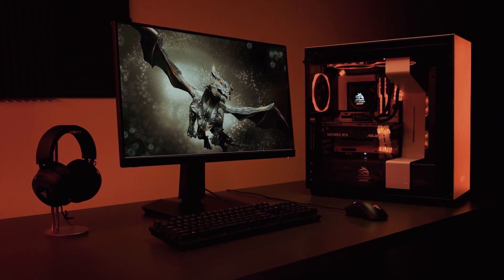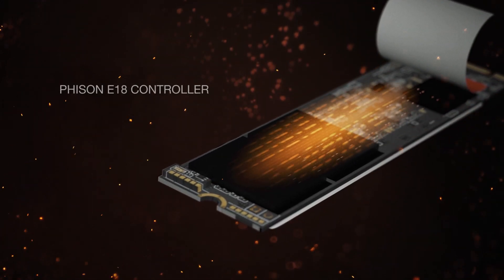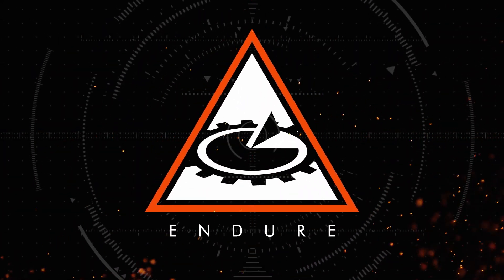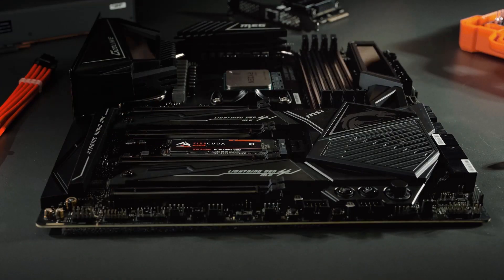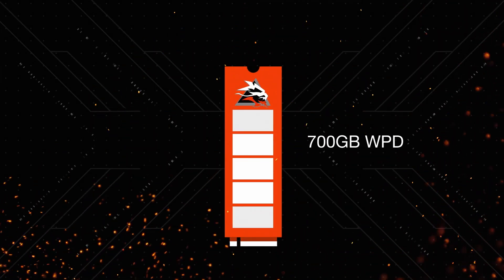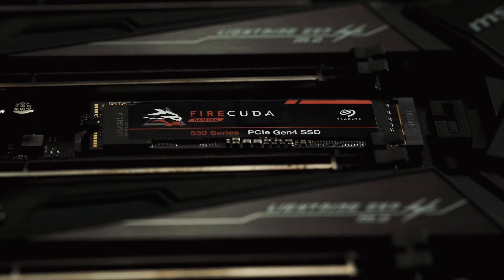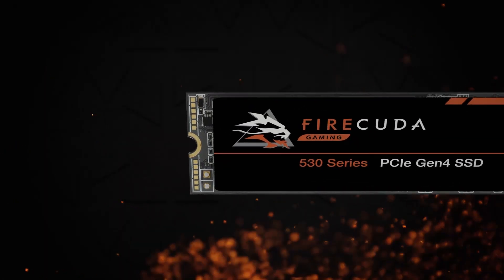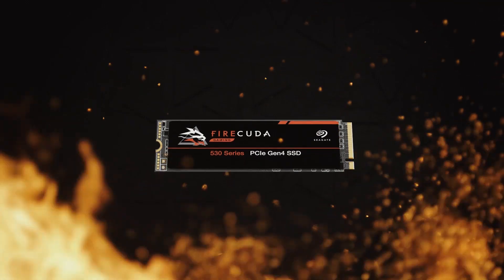Seagate Gaming Presents SG21| Introducing Seagate’s FireCuda® 530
Welcome to the next leap in PCIe Gen 4— Seagate FireCuda 530 SSD. Featuring blazing fast speeds of up to 7000MB/s, listen to our FireCuda team talk about the potential new heights this SSD opens up for gamers today and in the not-so-distant future.

Top Highlights/Key features
· Speed reigns—Seagate’s FireCuda 530 dominates the SSD lineup
· Up to 7300MB/s harnesses the full power of PCIe Gen4 speeds
· 2× faster than PCIe Gen3 NVMe SSDs and up to 12× faster than SATA SSDs · FireCuda’s unrivaled endurance with up to 1.8M Hours MTBF and up to     5100TB TBW
· Up to .70 DWP—rewrite up to 70% of the drive capacity, every day, for five years